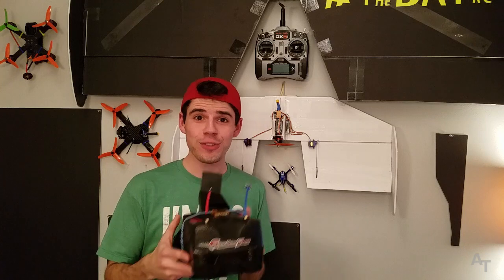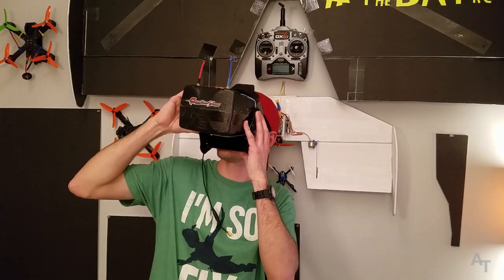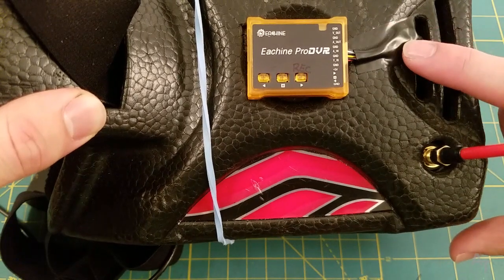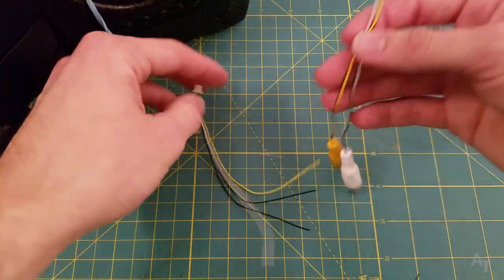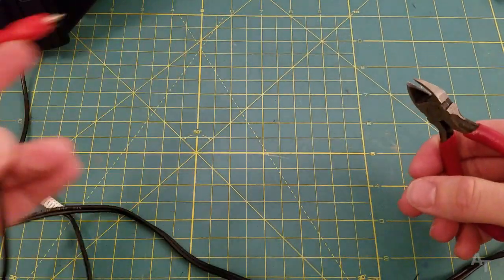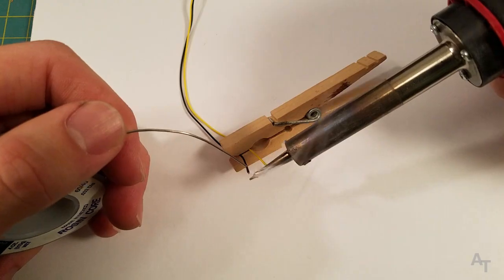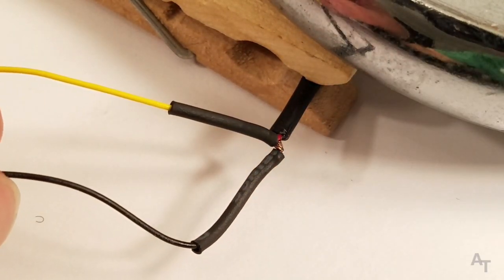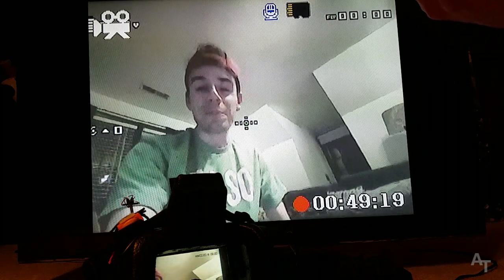Connecting FPV GOGGLES TO TV via Eachine DVRPro - HOW TO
Do you wish you could put your FPV feed on the TV to show your friends how cool you are? Me too!! Turns out it's really simple! (like, stupid simple). But come along anyway and we'll have some fun and maybe learn something!

REMEMBER, if you don't want to solder anything, just buy a female/male Video cable extension. I didn't have one (and didn't want to buy one) so I soldered a direct connection.

ALSO, I'm pretty sure that there will be some lag in the TV video feed since it has to go through the DVR. SO, you'll probably still want to fly through the goggles.

Fly Safe.
- Adam